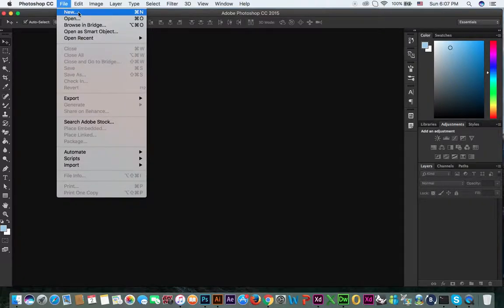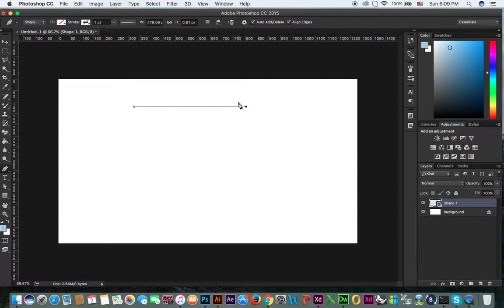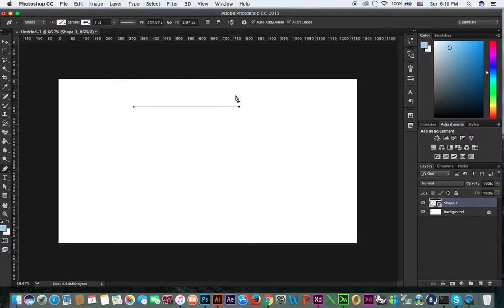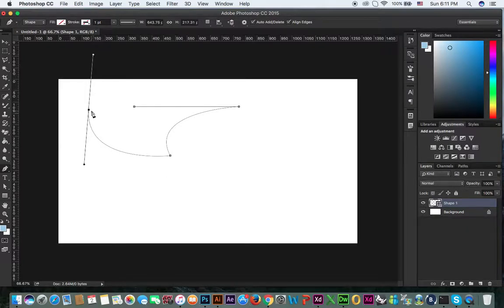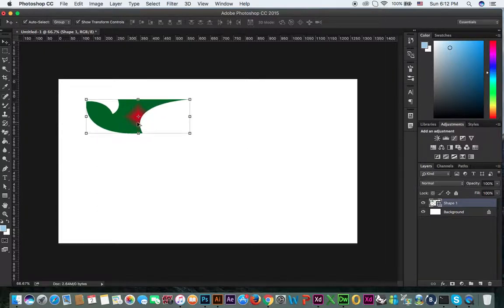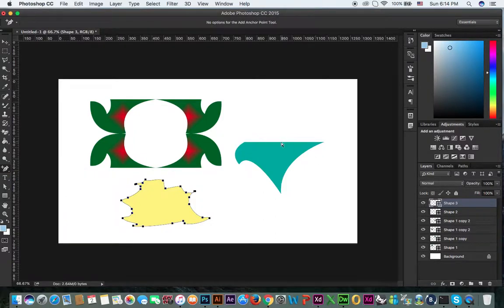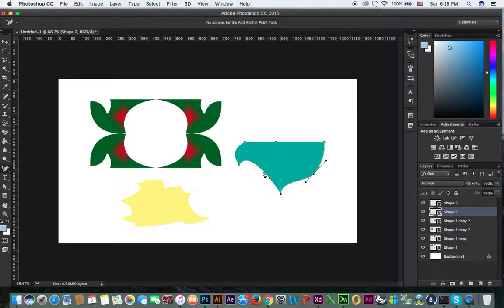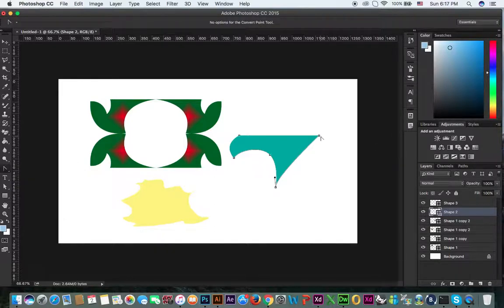Pen tool and Some Pen Related tools in Adobe Photoshop CC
In this video you can learn pen tool, freeform pen tool, add anchor point tool, delete anchor point tool and convert point tool in adobe photoshop cc. Design professional shapes with pen tool. Learn and design professional logos.